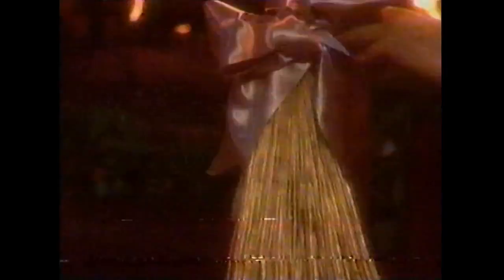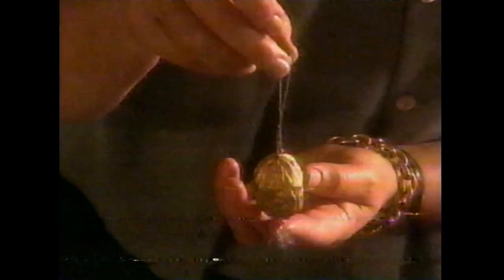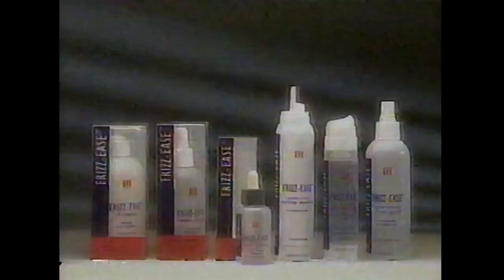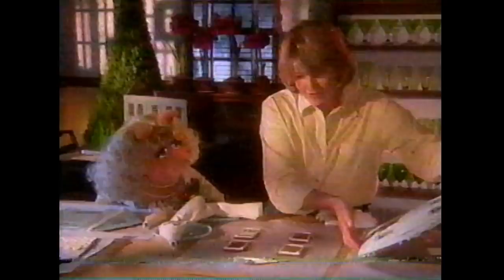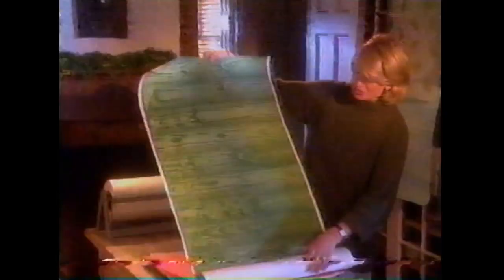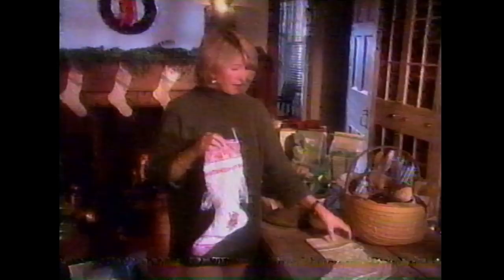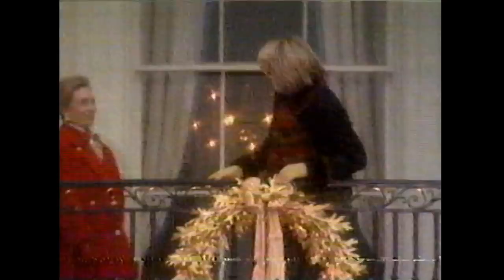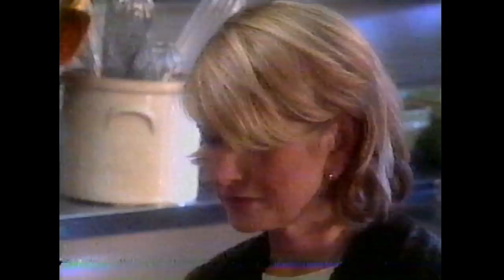Martha Stewart Christmas Special 1995 90s - Home for the Holidays w/ her Mom, Ms Piggy & Julia Child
Martha Stewart's 1995 Christmas Special was called Home for the Holidays. It featured her Mom, Ms. Piggy, Julia Child, Hilary Clinton, a LOT of crafts and her classic line: "If you can bunch it, you can make a wreath out of it."

Includes commercials.